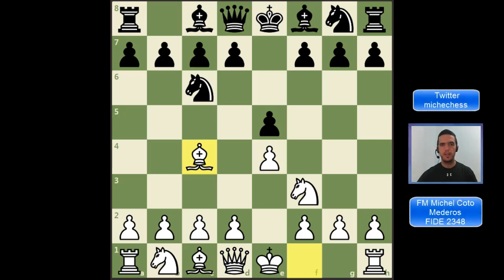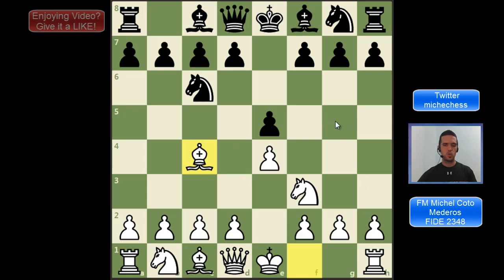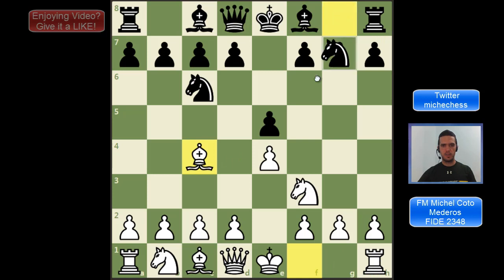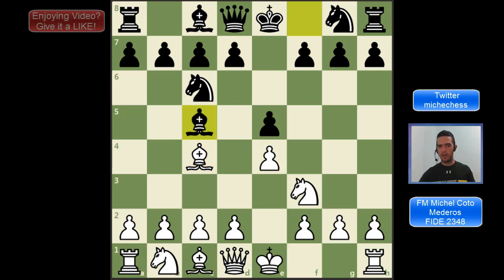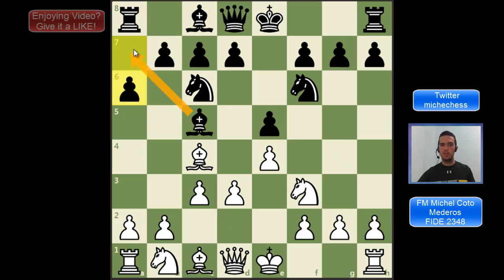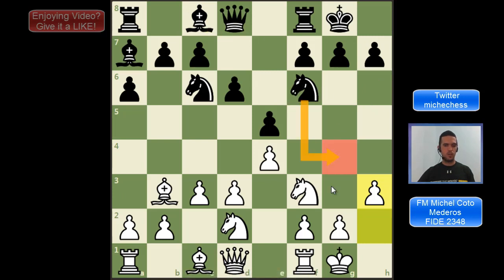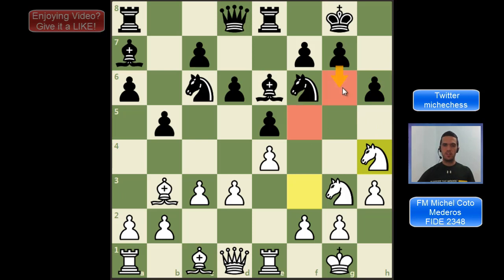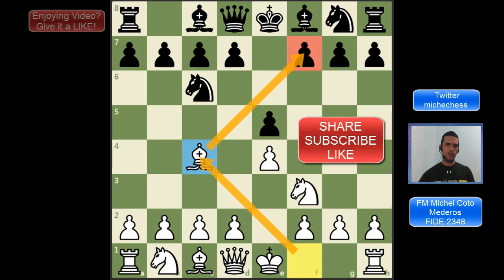How To play ITALIAN Game | Best Chess Openings for White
Today we explain the famous and popular Italian Game, a strong Chess opening, with some different ways to play as White, and instructive and entertaining positions in the middlegame. As it is a good opening, they also play it more or less often among the best masters of the world.

01:28 Intro to alternatives for Black
02:34 WARNING! *** Don’t fall for this trick
03:21 Black plays Two Knights Defense
05:33 Black plays Giuoco Piano
07:14 White plays Giuoco Pianissimo
10:14 The Middlegame in Giuoco Pianissimo

Highlights about Italian Game
- Very interesting option for beginners, but also good for higher levels
- White can get into slow or sharp positions, depending on the line they pick
- The two main systems Black can play against Italian Game are Two Knights Defense and Giuoco Piano.